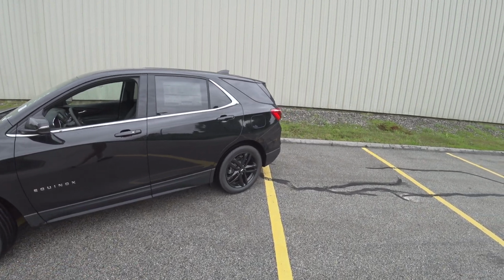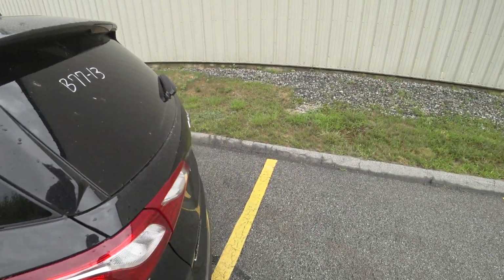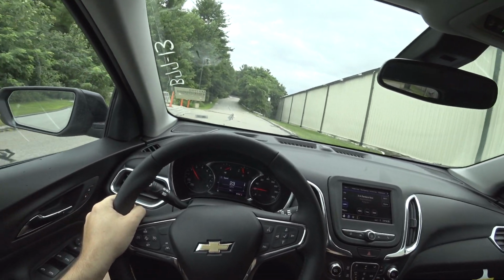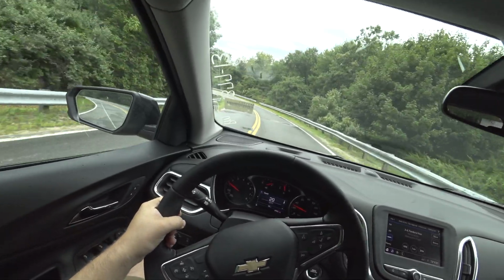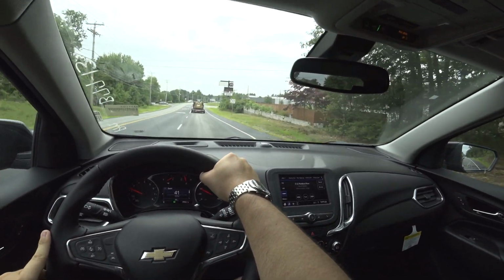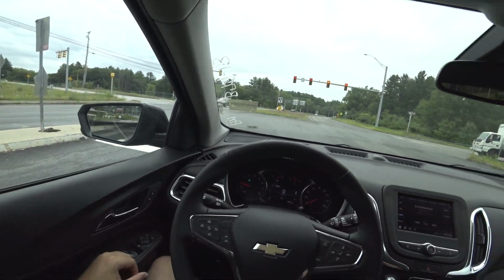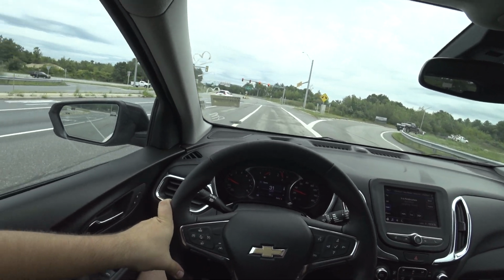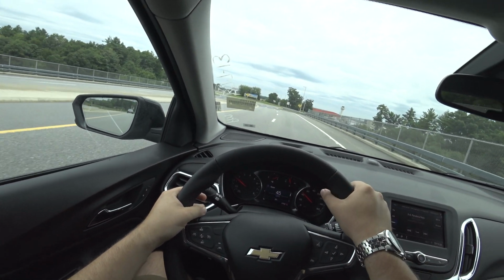2020 Chevrolet Equinox Midnight Edition P.O.V Review